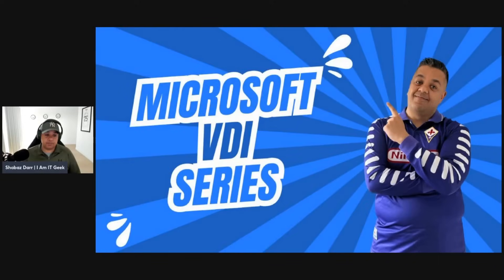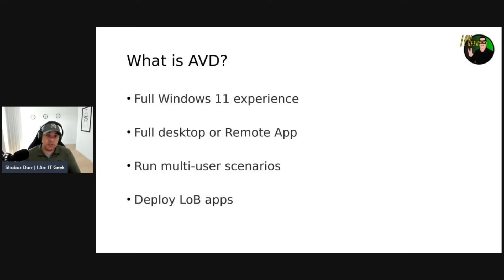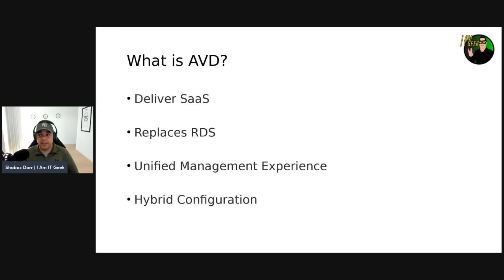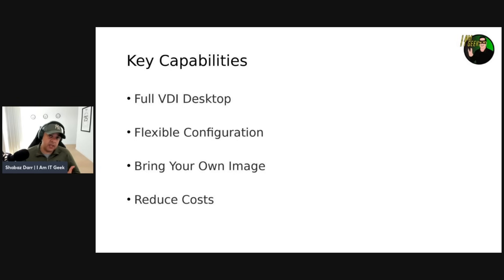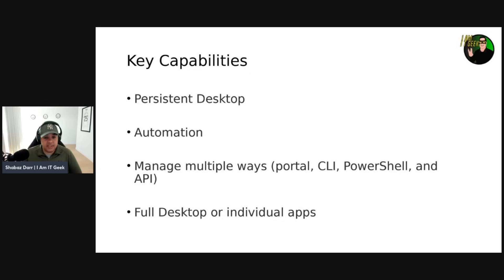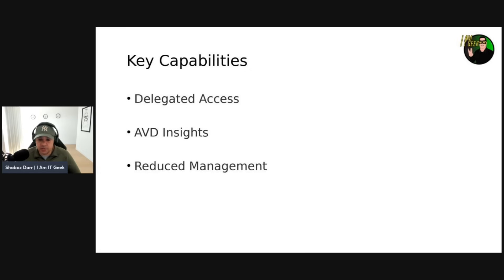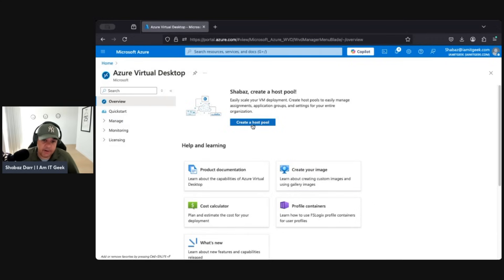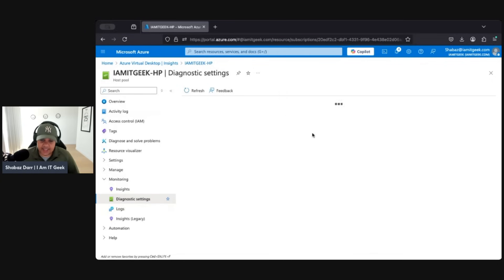Is Microsoft AVD The Future of Remote Work?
In this video, we'll introduce you to AVD and its key capabilities. Learn what AVD is, its key features, and get a demo of the AVD portal.

Episode Breakdown:

00:00 - Episode Introduction
01:17 - Episode Breakdown
02:07 - What is AVD?
05:06 - Key Capabilities
08:43 - Demo: AVD Portal Overview